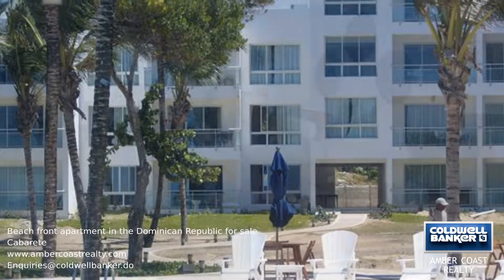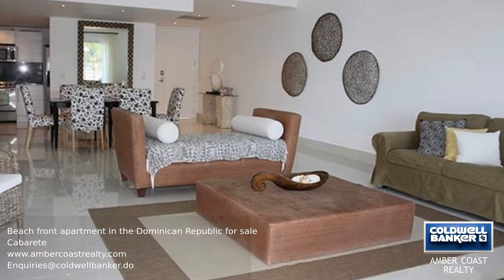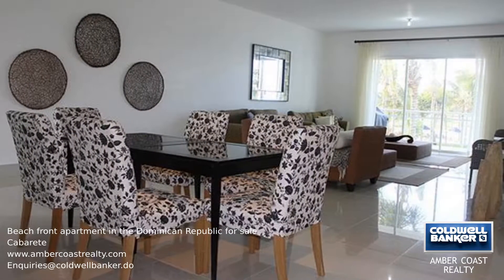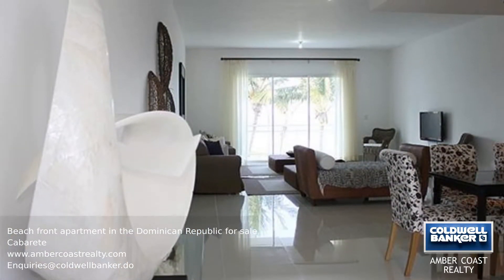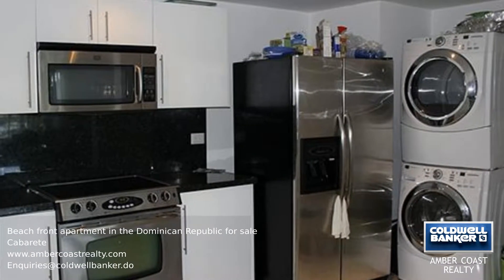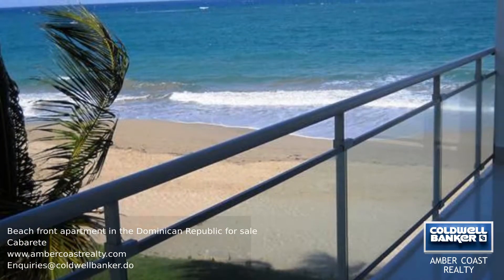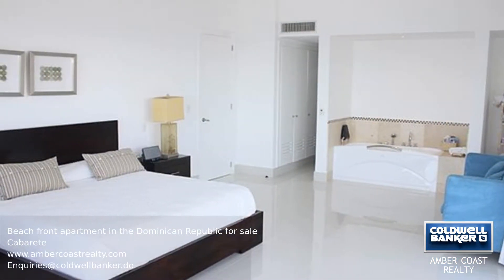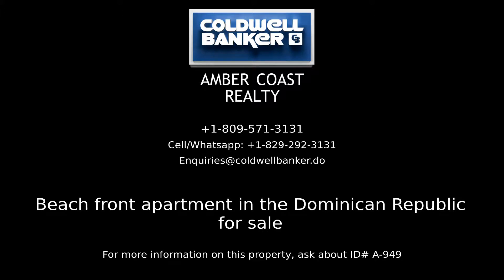Beach front apartment in the Dominican Republic for sale A-949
This innovative and cleverly designed apartment is top of the line and
is all about style, space, and light. All but one of the rooms has
stunning beach and ocean views with very large terraces. On entering
the apartment, the sheer size of the living area is breathtaking. The
kitchen has mahogany cupboards and top of the line stainless steel
appliances, and the huge master suite has a balcony and ensuite
bathroom, as do the other two guest bedrooms. The building is located on the Cabarete Bay beachfront and is designed to enhance its beautiful surroundings.